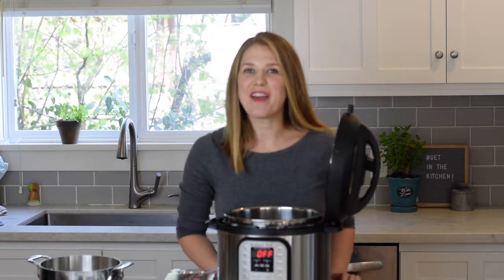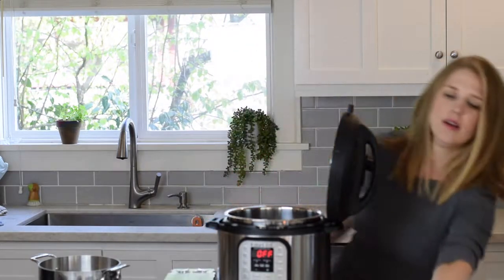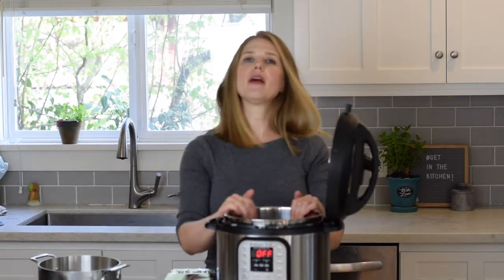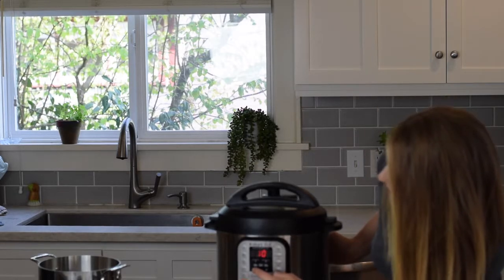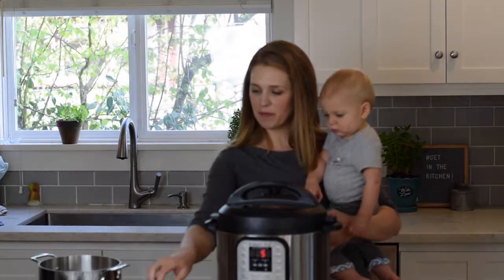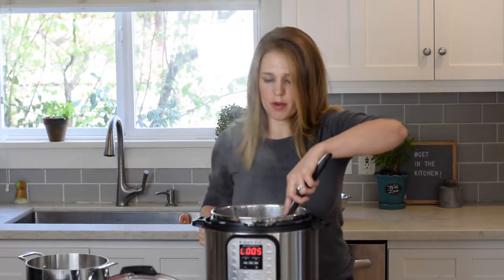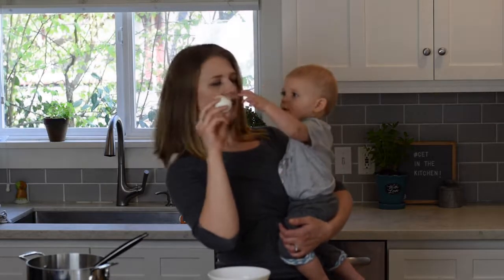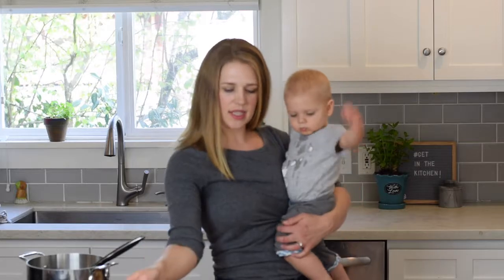The Fastest Way to Hard Boil Eggs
What's the Fastest Way to Hard Boil Eggs?

Join me and find out! I'll show you two techniques for hard boiling eggs: Instant Pot and Stovetop. In addition to finding out which one is fastest, we'll also find out which one cooks the best and peels the easiest.